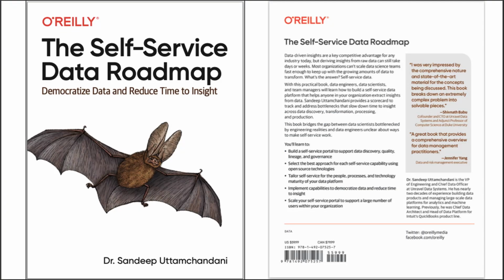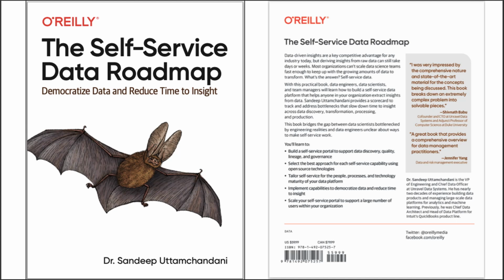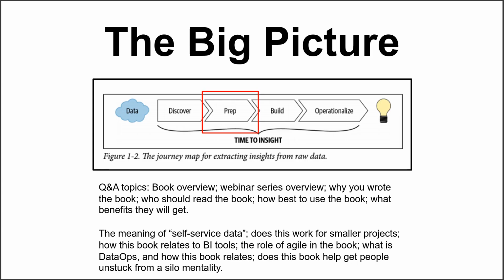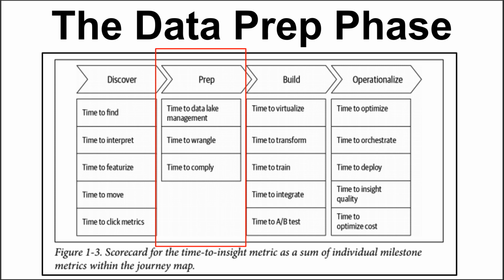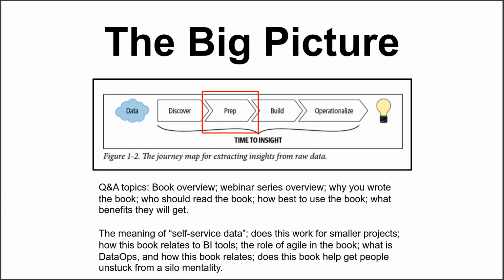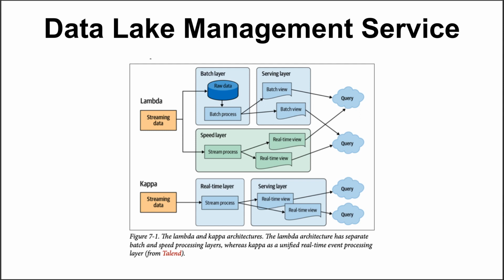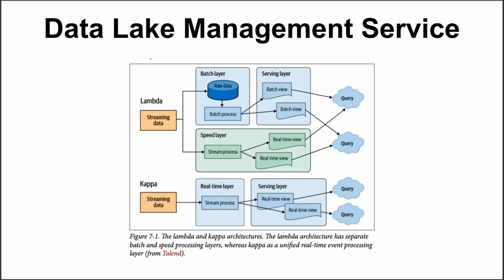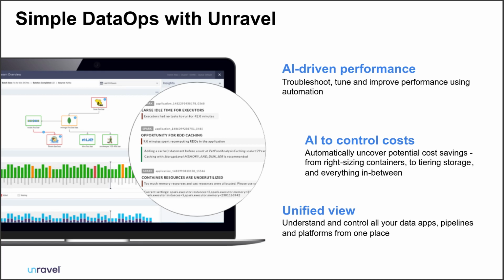Prepare Your Data - The Self-Service Data Roadmap, Session 2 of 4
In this webinar, Unravel CDO and VP Engineering Sandeep Uttamchandani describes the second step for any large, data-driven project: the Prep phase. Having found the data you need in the Discover phase, it's time to get your data ready. You must structure, clean, enrich, and validate static data, and ensure that "live," updated or streamed data events are continually ready for processing.